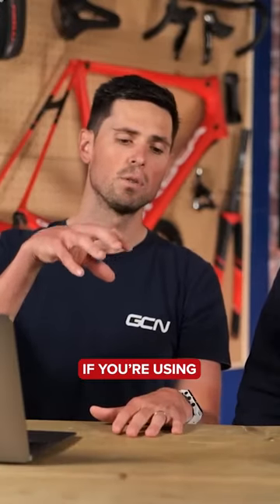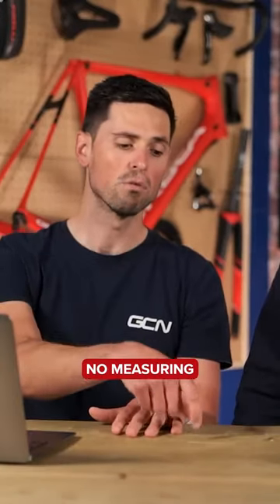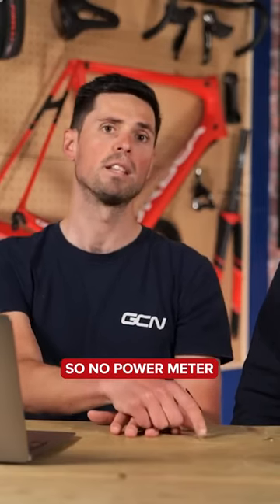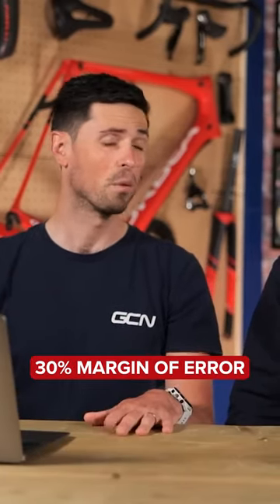Is the calorie information on a head unit accurate? 🤔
Here’s Alex and Hank’s input - do you use a heart rate monitor or power meter for your cycling training?